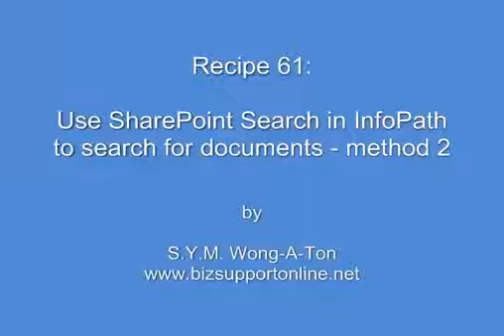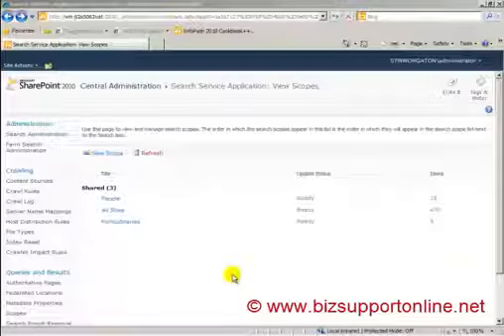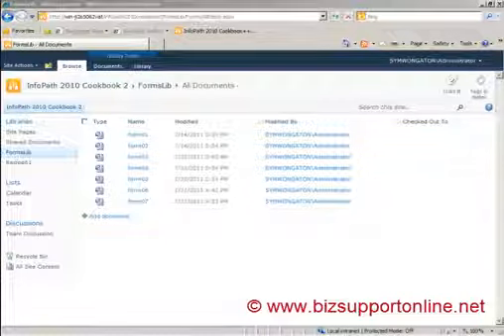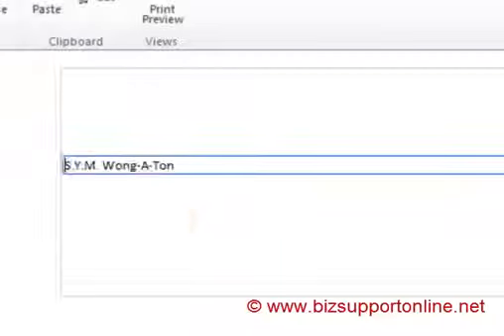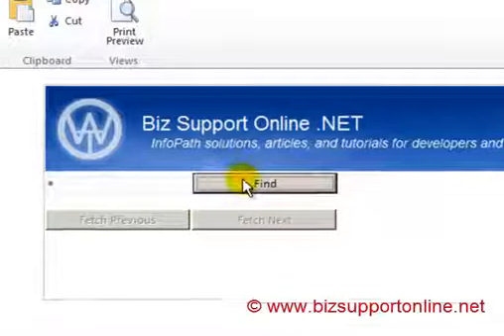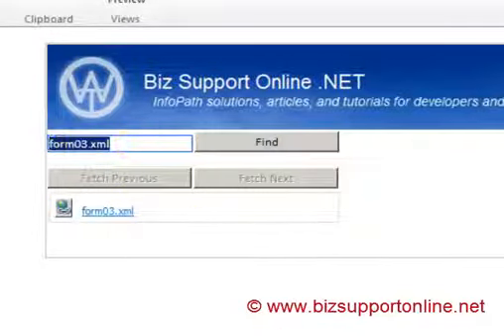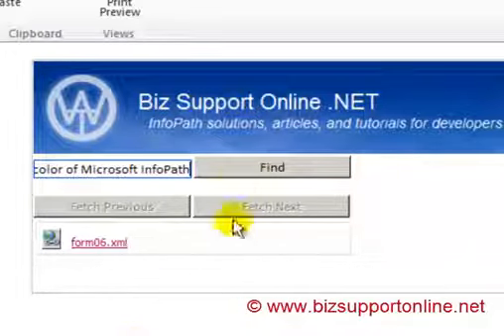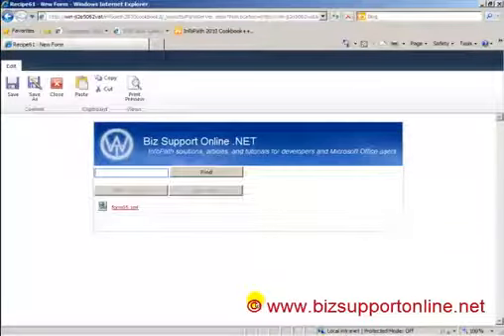InfoPath SharePoint Search form